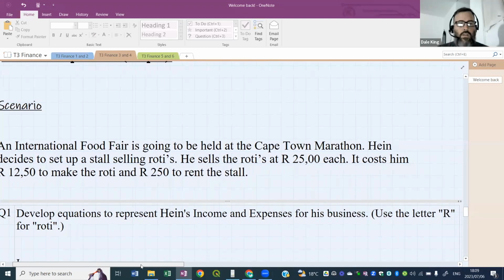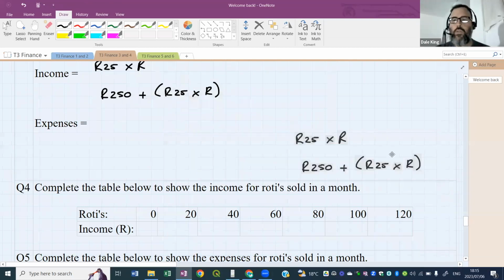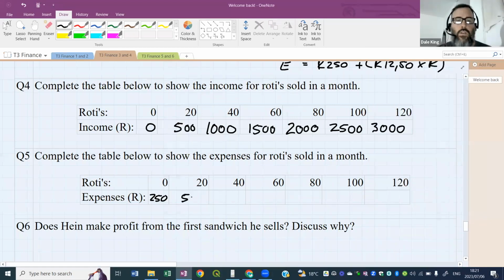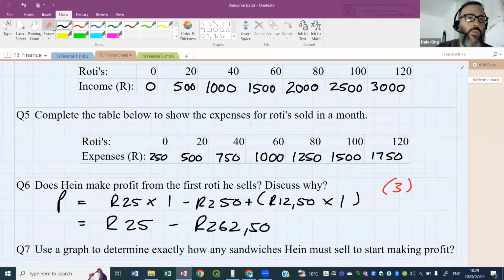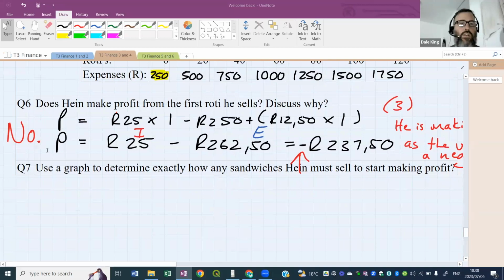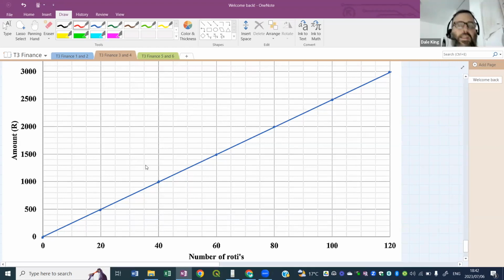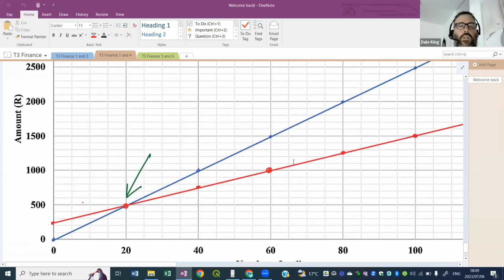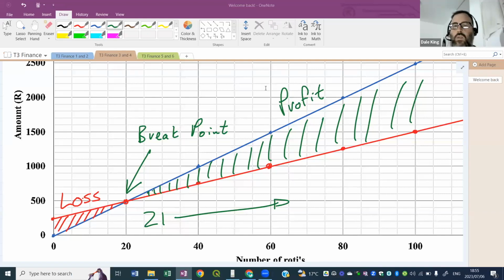Grade 10 - Finance: Breakeven Math Literacy (break-even analysis)